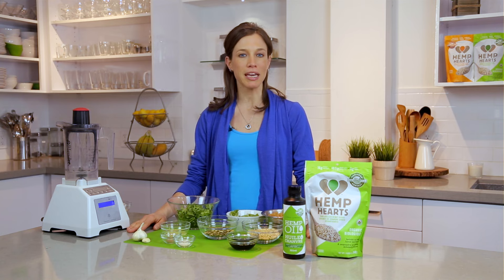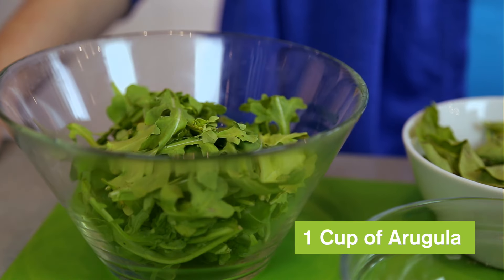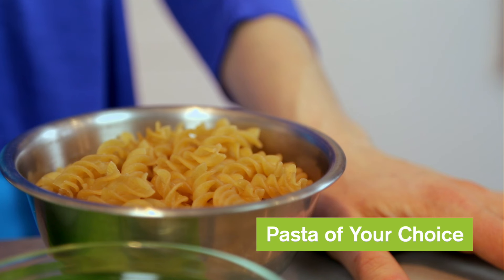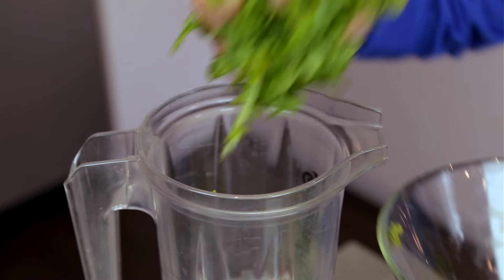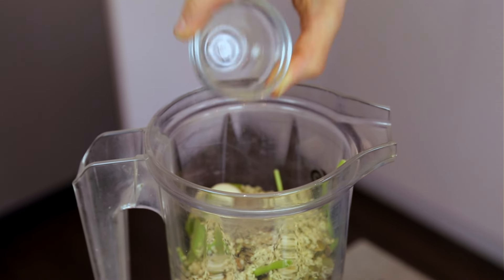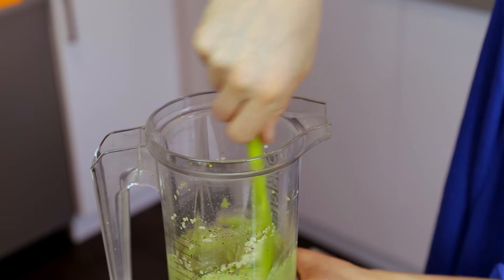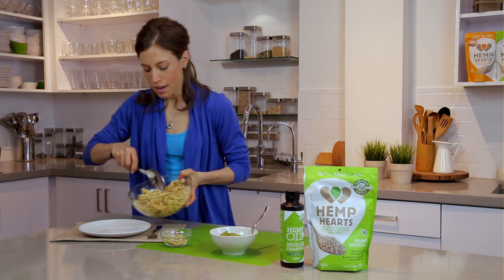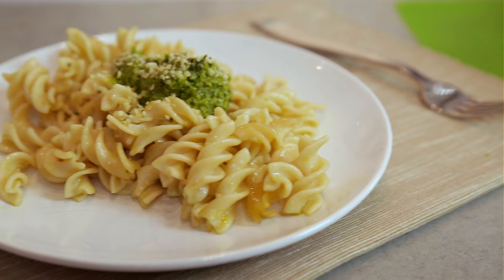Manitoba Harvest 'One Minute with Marni' Recipe Series - Superseed Pesto Pasta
This video is part of Manitoba Harvest's 'One Minute with Marni' video recipe series. In this video, Marni creates a delicious entree that the whole family will love! Enjoy!